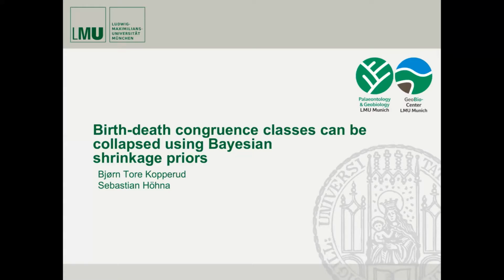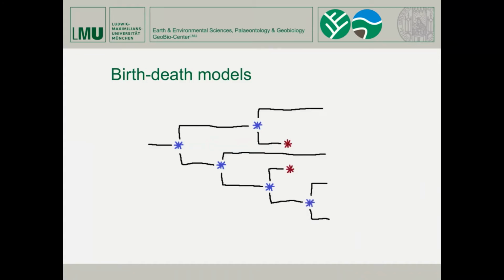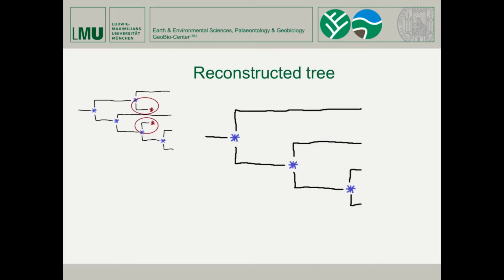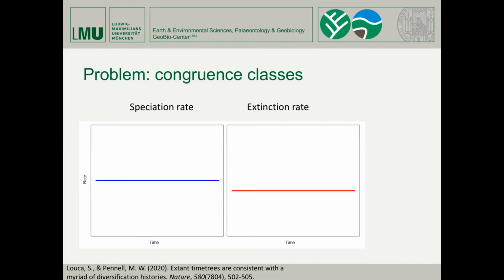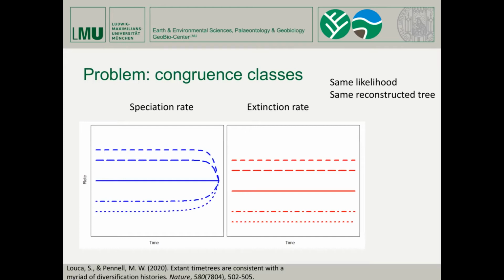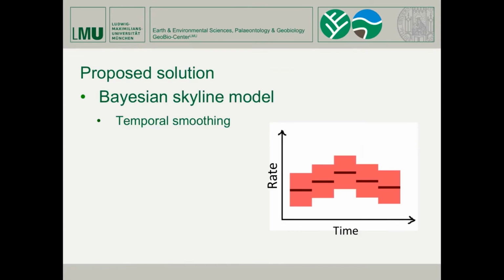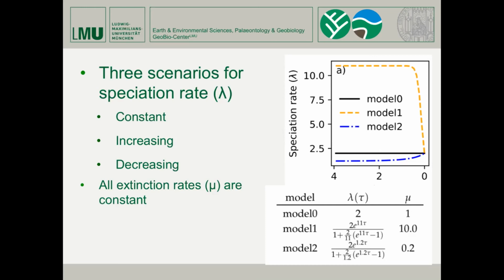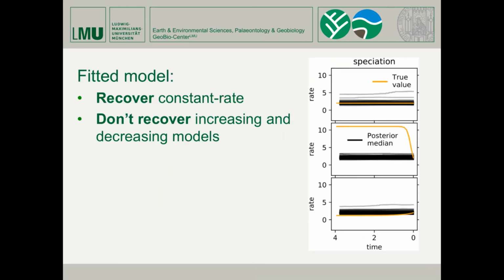micphy2021 kopperud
'Congruent birth-death models can be collapsed using Bayesian inference' by Bjørn Tore Kopperud (Ludwig-Maximilians-Universität München)